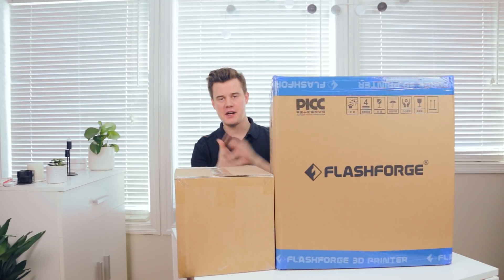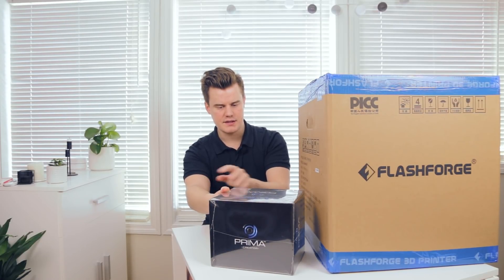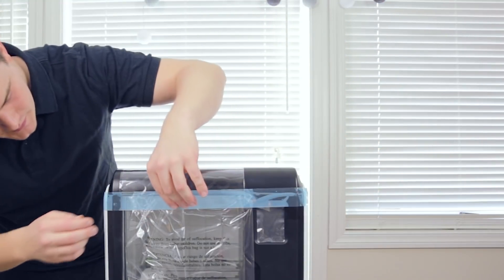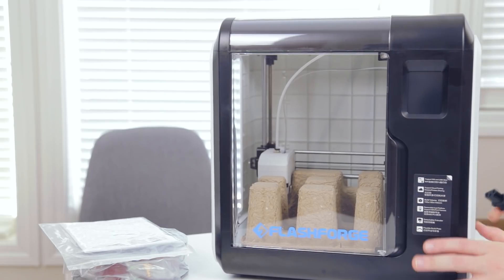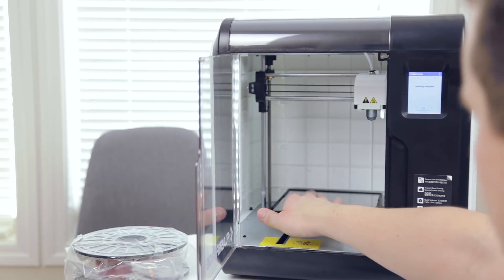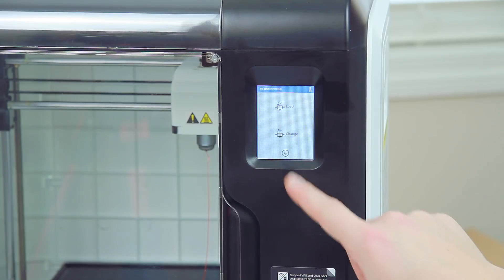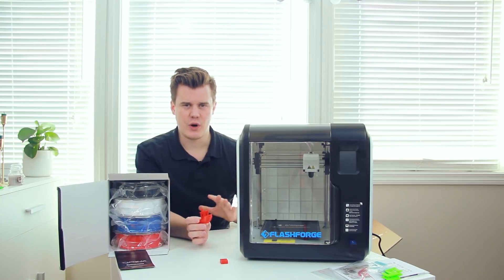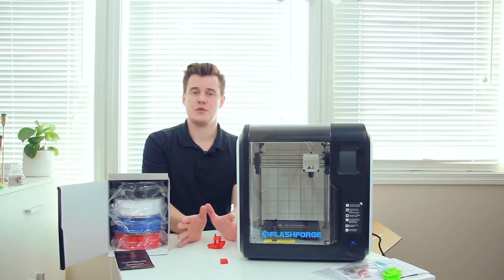Flashforge Adventurer 3 - Unboxing and first 3D print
Let's unbox and get this machine up and running for the upcoming review shall we?!

The adventurer 3 was provided by Swedish reseller/distributor 3D Prima and can be found there or locally